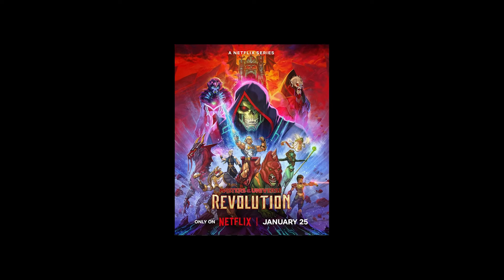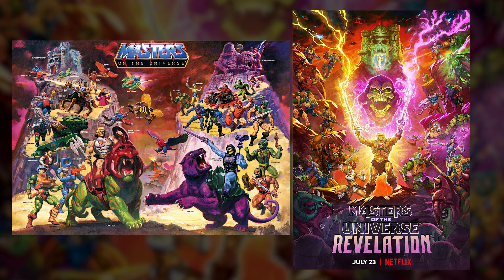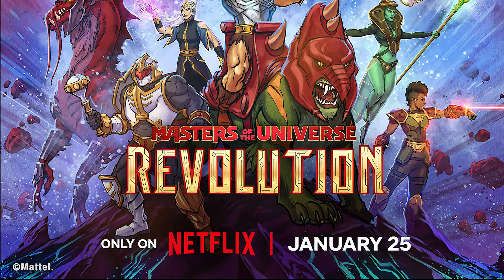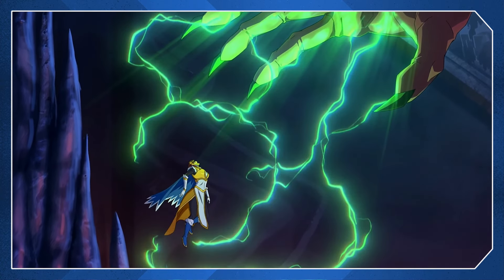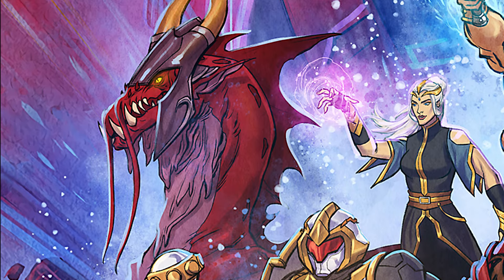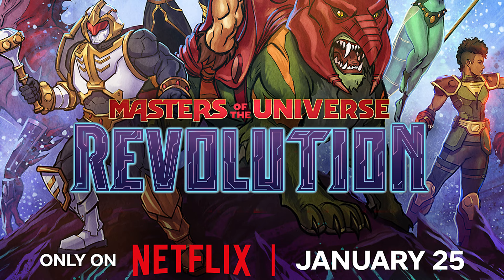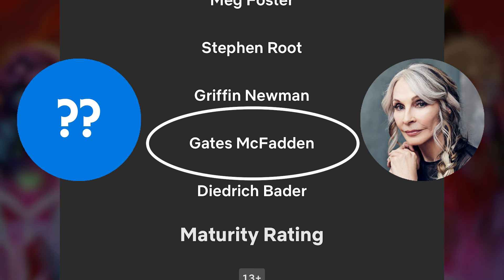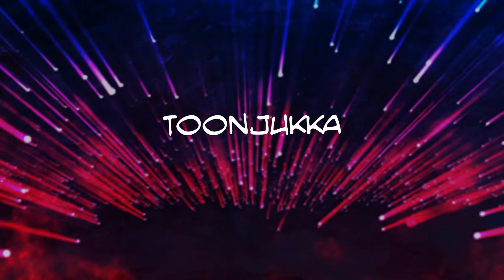Masters of the Universe Revolution POSTER ANALYSIS!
Jukka Issakainen takes a look at the new Masters of the Universe Revolution - POSTER ART and analyses it for all the hints and secrets it possesses!

Check out  @dadatarms  Interviews with both Ted Biaselli and Rob David!

00:00 Intro
00:38 The 2 different Revolution Posters released online
01:10 Subscribe and Like
01:19 Poster art by Nate "Baena" Baertsch
01:50 Season 1 Revelation Poster homage
01:54 Season 2 Revolution Poster homages
02:30 Castle Grayskull infected by Motherboard's technology
02:49 Reference to DC Comics
03:30 Trio of Villains - Skeletor, Hordak and Motherboard
04:00 He-Man's Powersword upgraded by Orko and Gwildor
05:04 Teela's new look
05:10 Teela was never the Green Goddess
05:16 Teela became the Sorceress of Serpos in DC Comics storyline
05:40 Teela's feet pics! Le Gasp! ;)
05:50 Evil-Lyn helping the good guys
06:10 Granamyr
07:00 There are 2 different REVOLUTION logos
07:25 Voice Cast
09:07 Gates McFadden joins Masters of the Universe Revolution voice cast
09:33 John de Lancie is Granamyr on Masters of the Universe Revolution
06:30 Duncan aka Man-At-Arms is now MAN O WAR
09:50 Season 2 will be 5 episodes, with 25-min run time for respective episodes
10:17 Outro

Buy me coffee! You'll get to see never-before-seen images!

@ ToonJukka

Video made for educational and Entertainment purposes.

This video is created for Entertainment and Educational purposes.